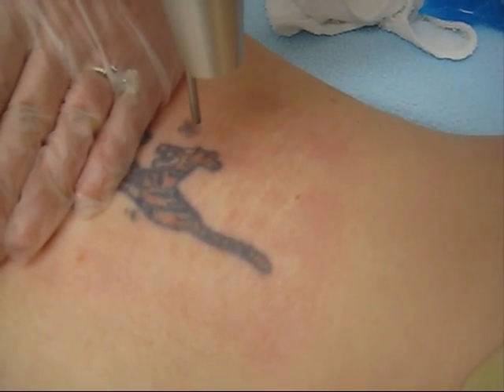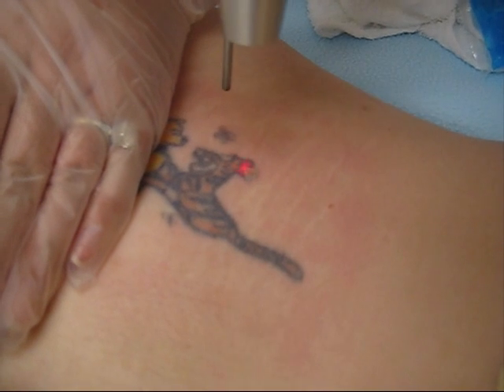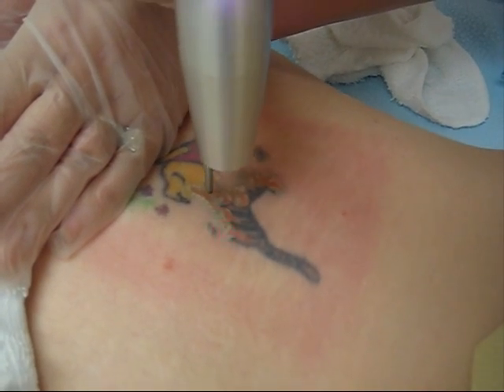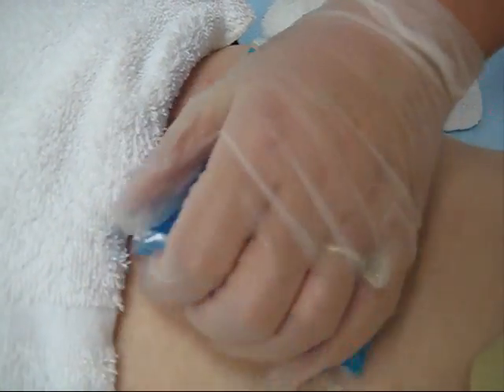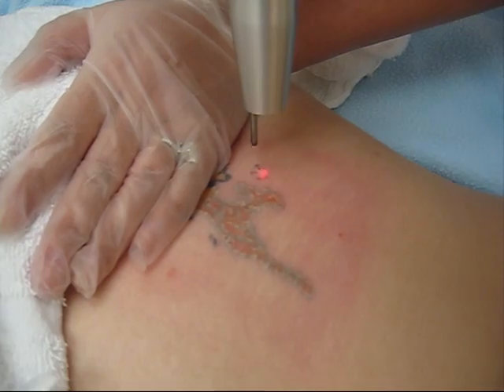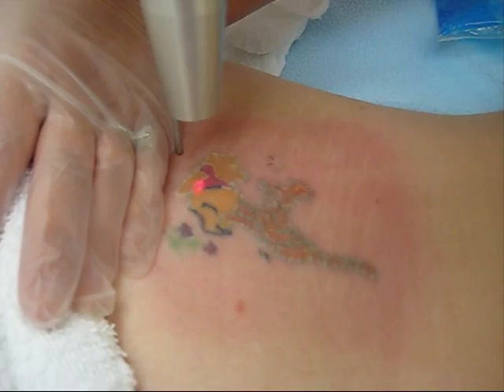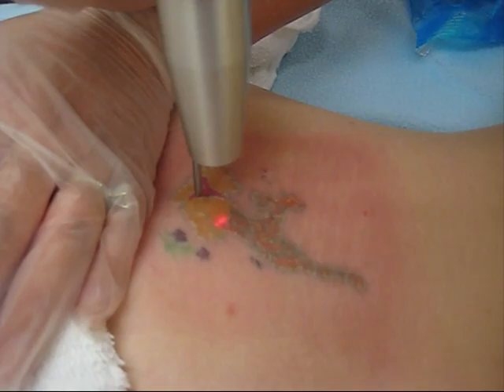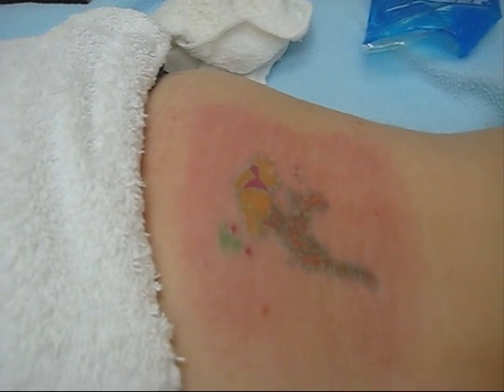Laser Tattoo Removal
Laser Tattoo Removal by Medispa Institute in Houston, TX.
This is a fairly old, multi-colored tattoo.  The black ink and red ink will be removed the easiest,
while the yellow, green, and orange ink will be difficult to remove.  This video shows the first
treatment.  We used ice as an analgesic.  Notice that the laser only selects for the black in this
video. That is because the wavelength (1064nm) selectively targets the black ink.  The 1064nm
wavelenght is in the infrared spectrum which is not visible to human eyes. The laser used to remove
the reds is in the 532nm spectrum which is the visible spectrum. We have not included that in this
video because the flashing from the 532nm laser creates too much interference in the video recording.

This treatment is performed by nationally certified laser specialist using state of the art, top of the line,
fastest and most powerful laser on the market today, the c6 Medlite by Hoya Conbio, which is a q-switched 1064nm laser and 532nm qswitched laser.

Hours: M-F 11am-6pm, Sat/Sun 10am-6pm, closed thursday
Consultations are free. Cost is usually $49/sq inch, min of $69/session. Discounts for multiple treatments or large tattoos bigger than 10sq inch. The tattoo in this video costs about $300/session for removal.